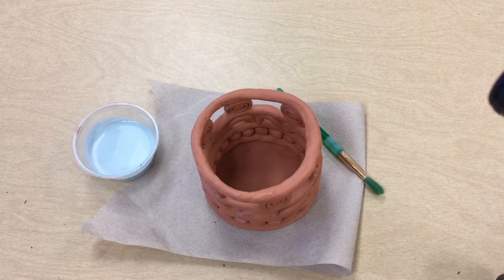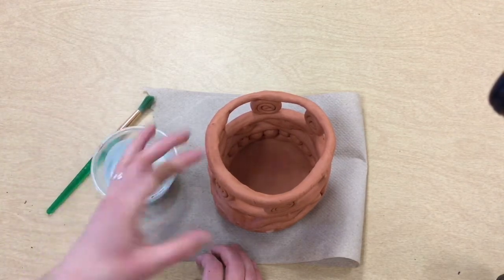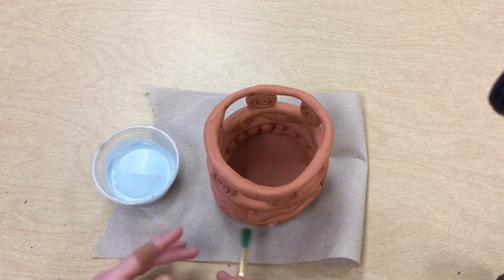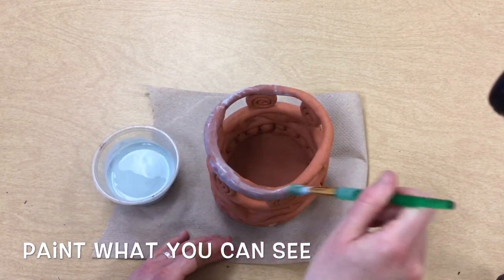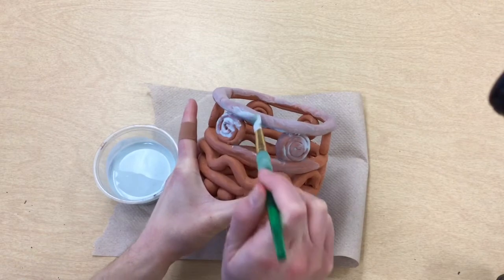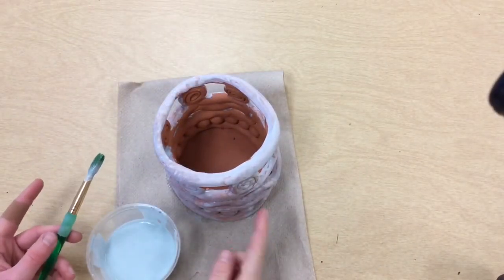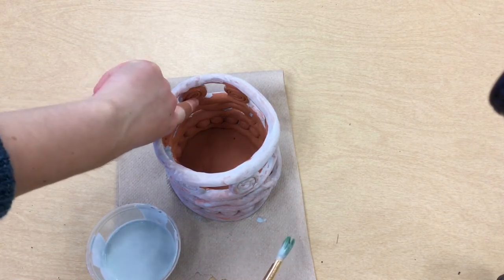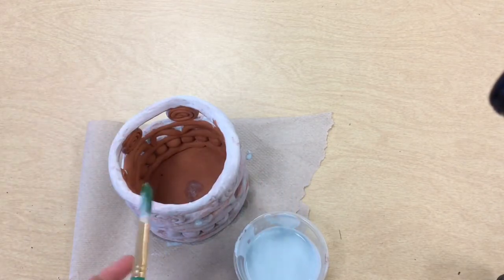Glazing Coil Vessel